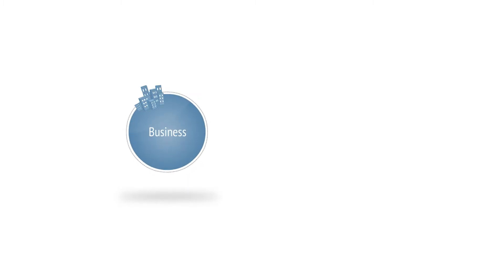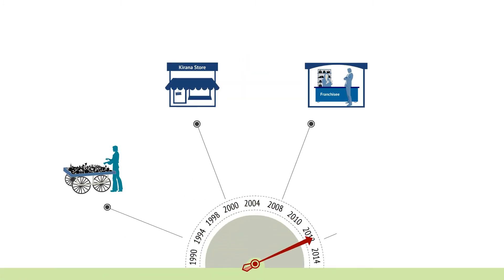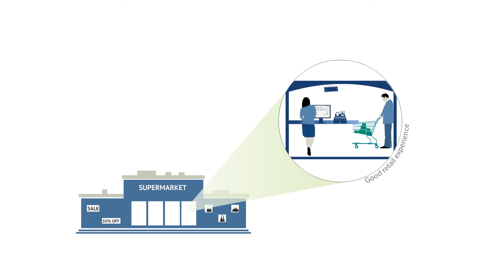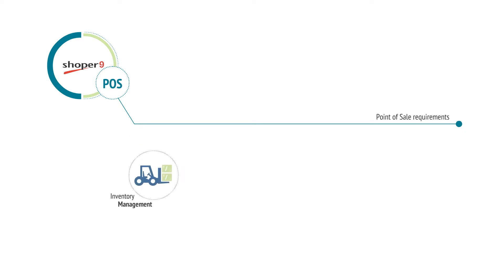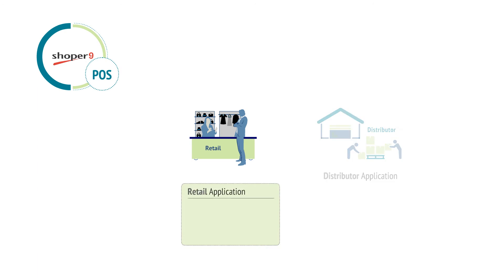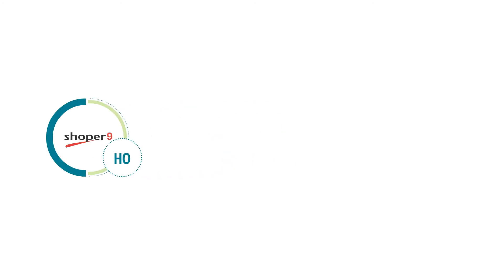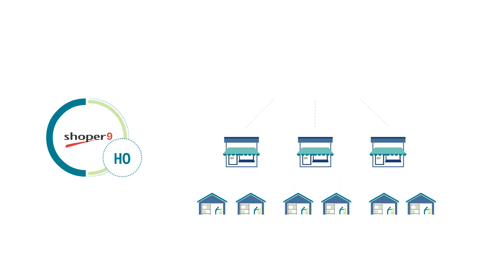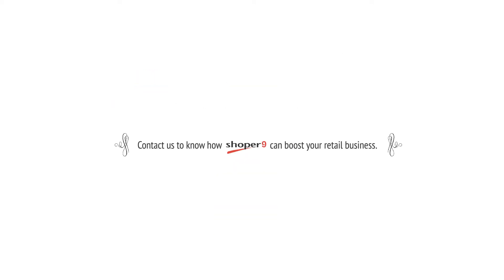Why do Businesses Require Shoper 9?